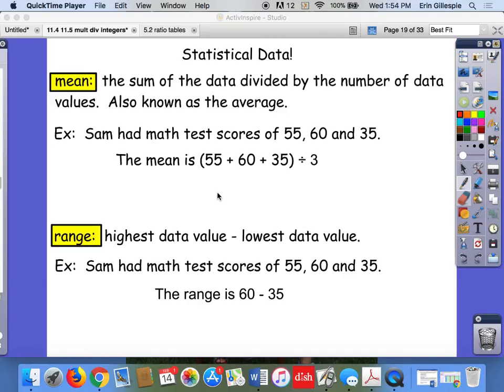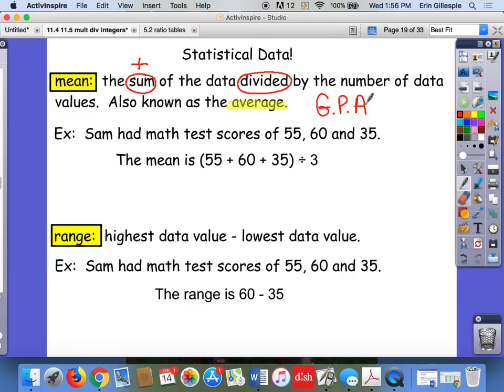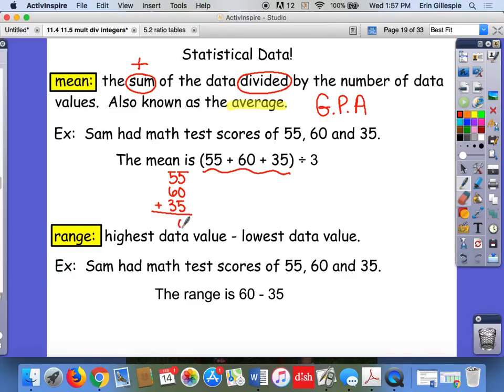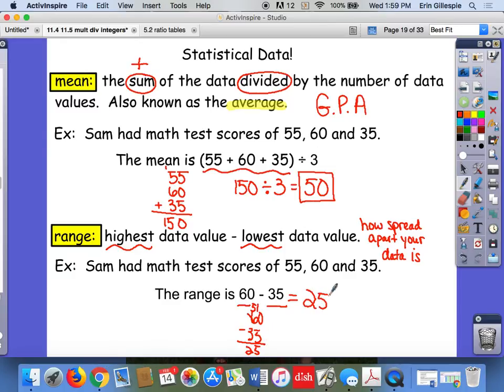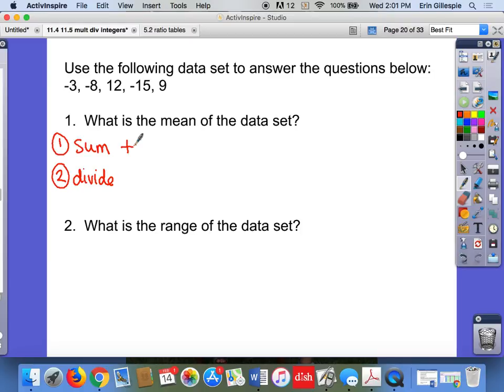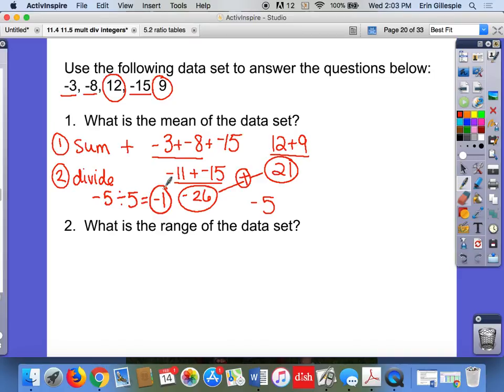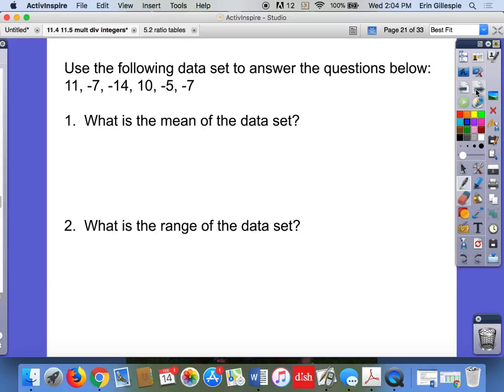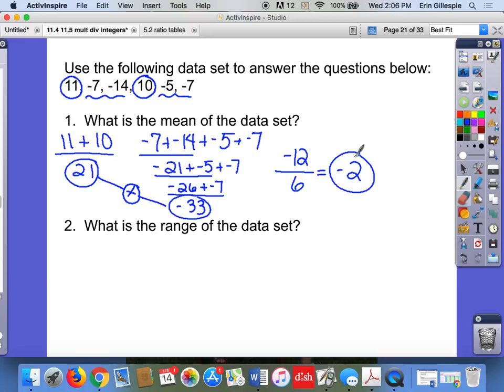11 4:11 5 day 3 video